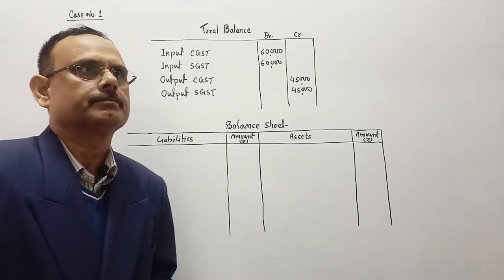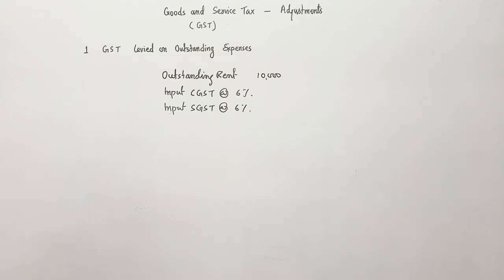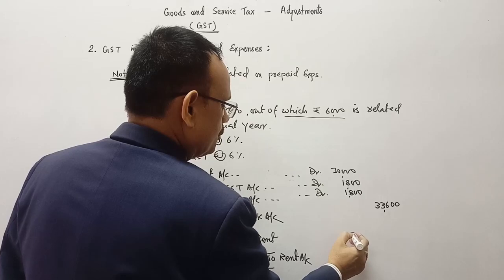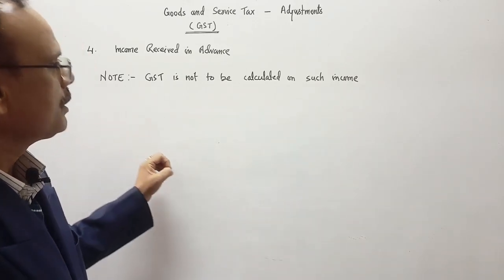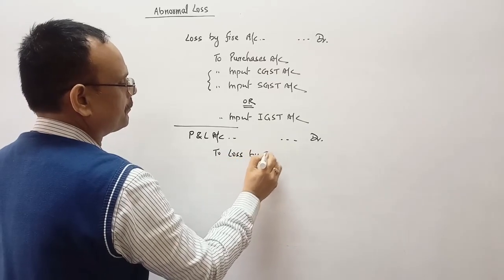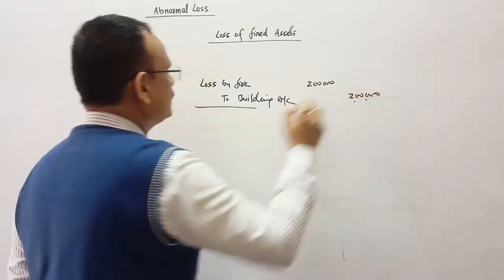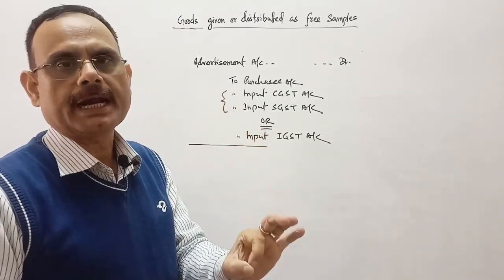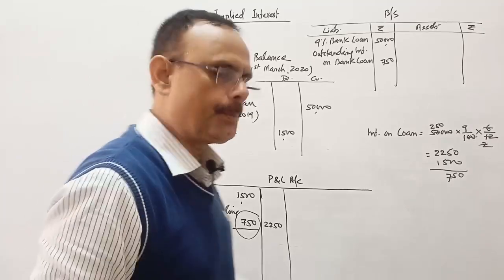Video 9 - Financial Statements - CBSE Class 12 Accountancy